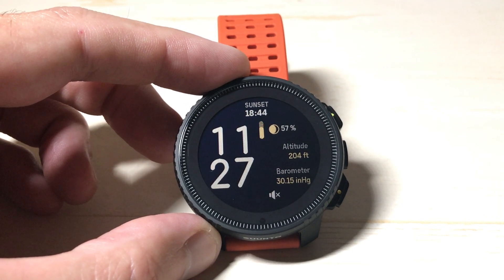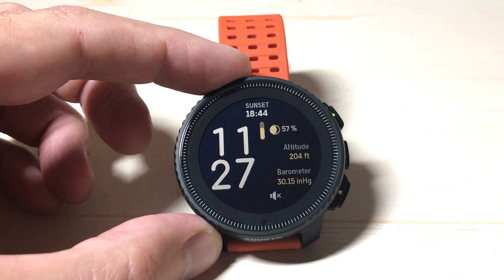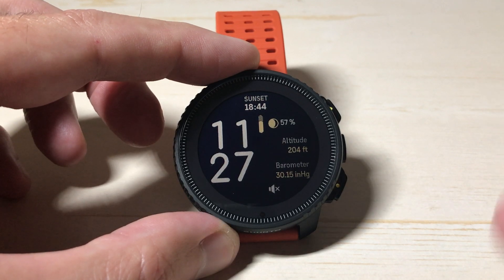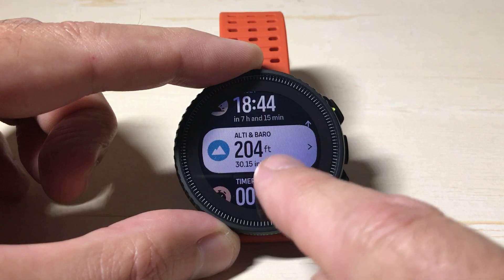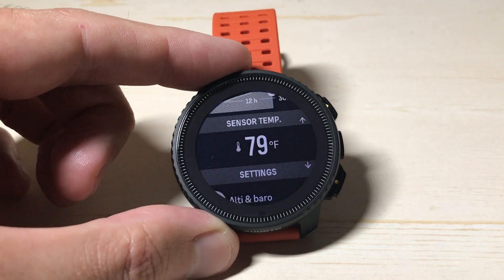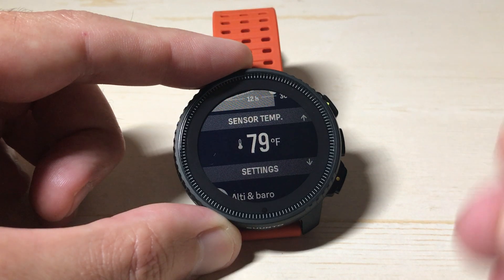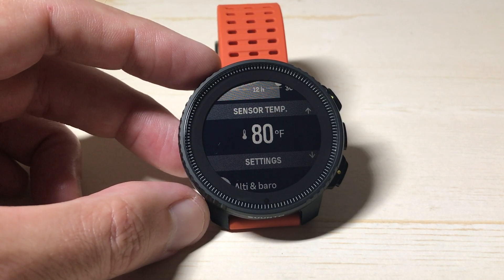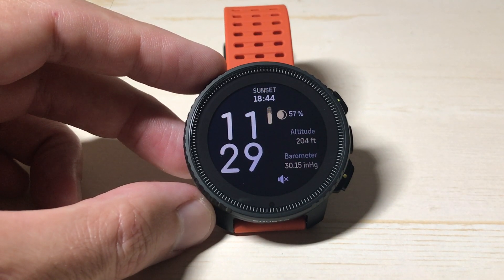Suunto Vertical - View temperature (from sensor not weather)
How to view the temperature value from the sensor on the device (vs. the weather data from your cell phone).